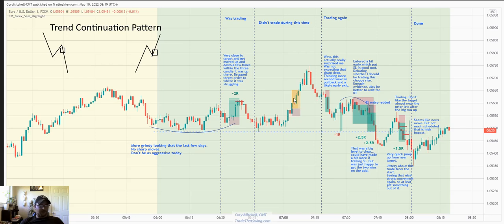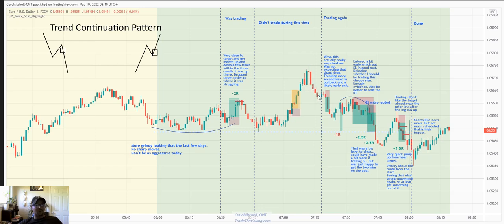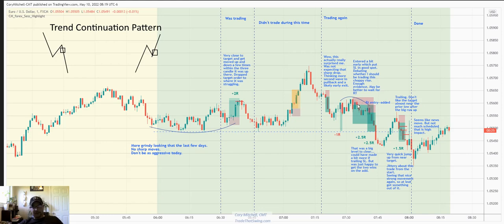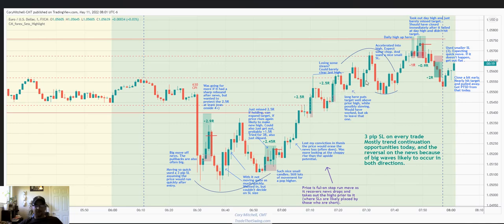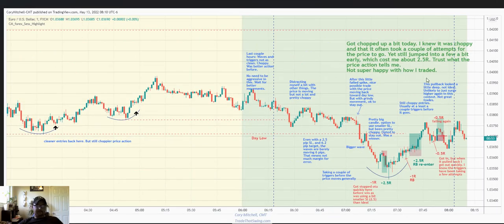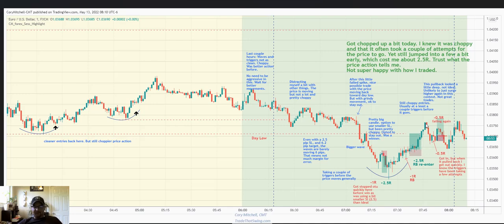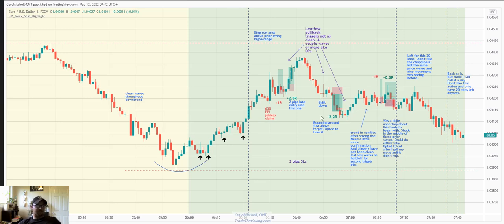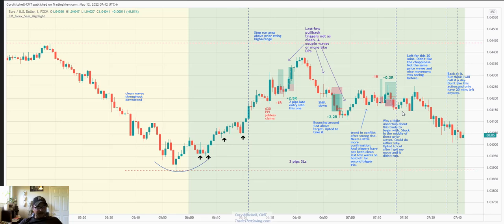EURUSD Day Trading Course- Bonus 3 Trend Continuation Pattern